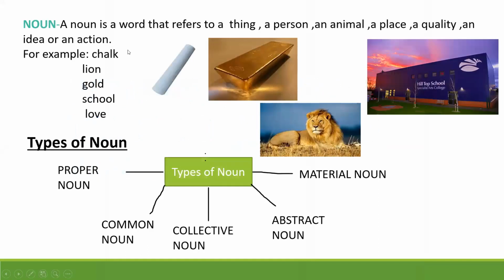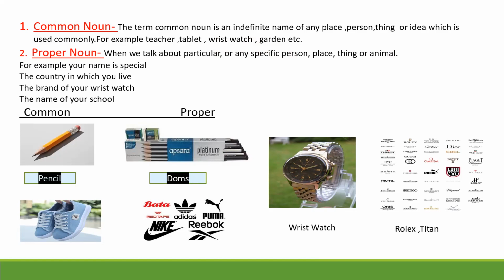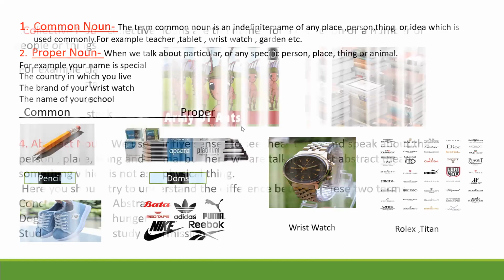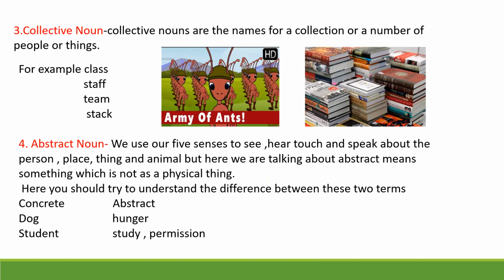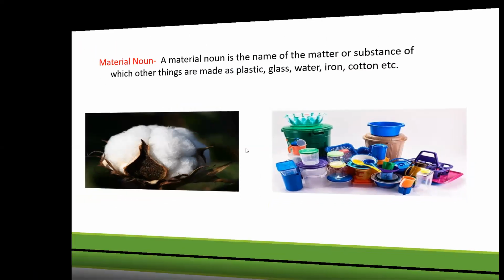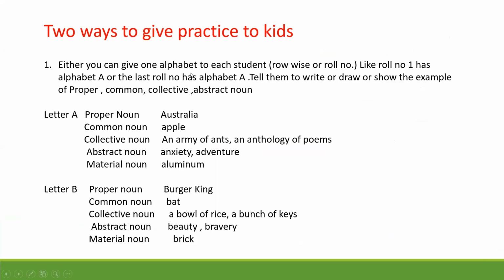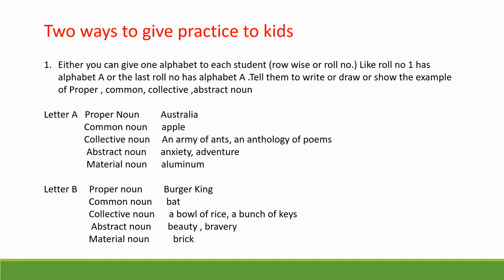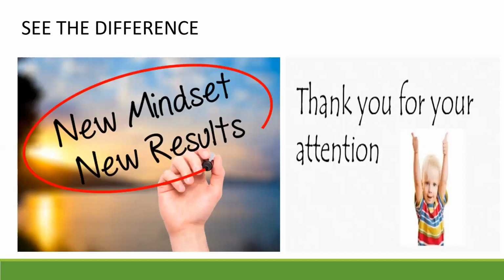Types of Noun for primary classes